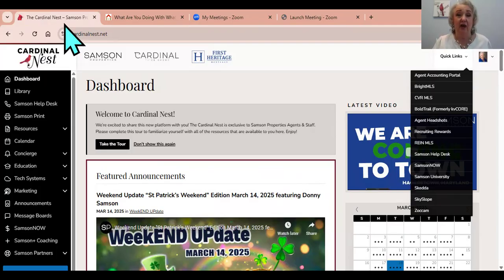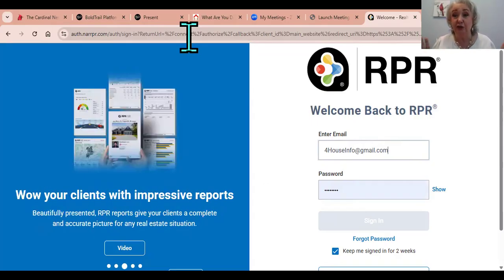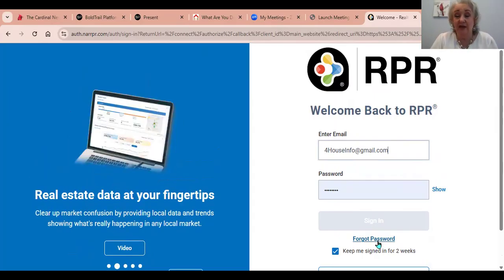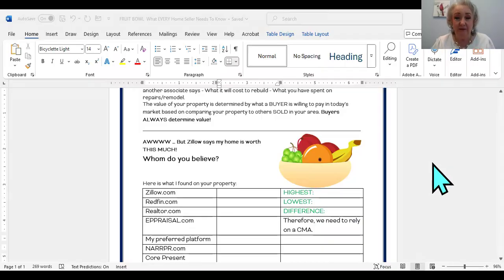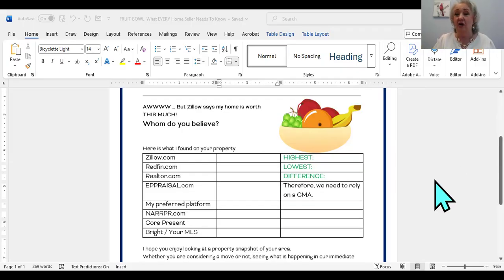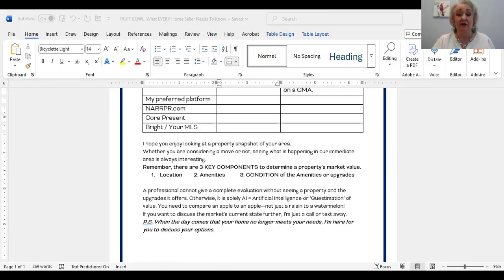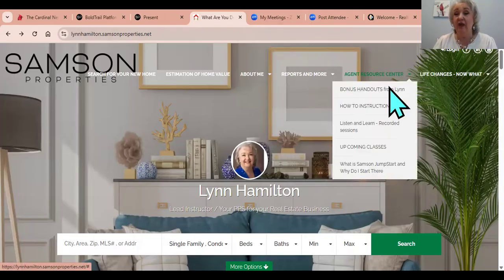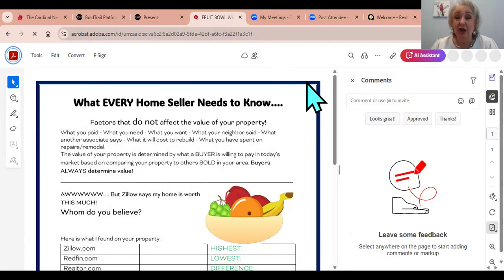Fruit Bowl, CMA, Market Snapshot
As part of your Samson 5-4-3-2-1 Daily Tasks, we take a look at the 2 CMA or Market Snapshots per day. You have several options. Here we are going to show you a few tools that you have available and how to use them.